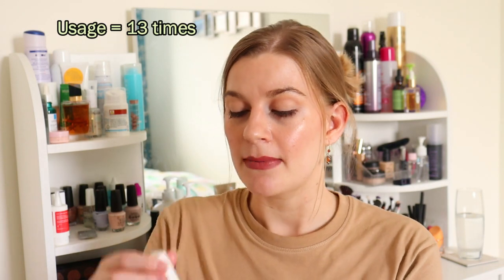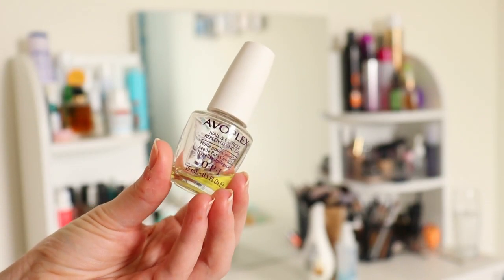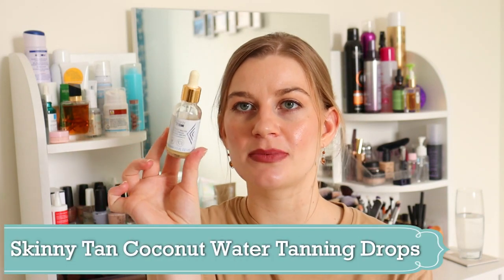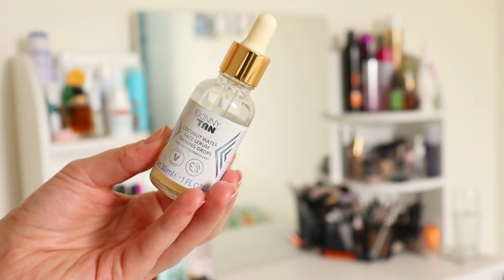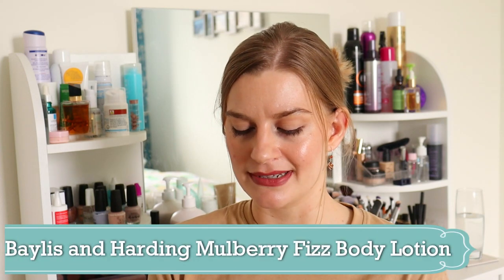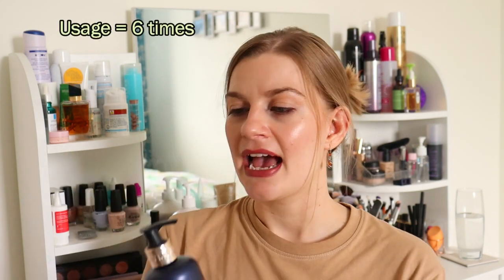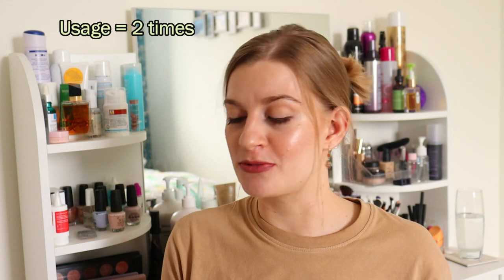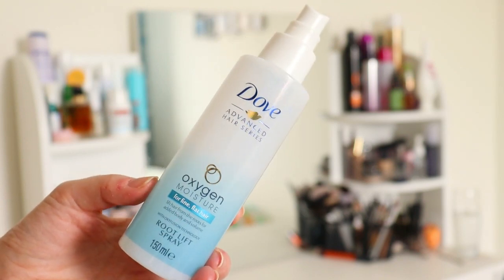Empties and A Lot of Tan! // 2022 (Non-Makeup) Project Pan Update // August 2022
Hey all :)

I'm going to update you on the progress of my second project pan I'm running this year. This project pan includes all beauty products that aren't makeup.

I've got a few empties to share with you!

- Dove Root Lift Spray: